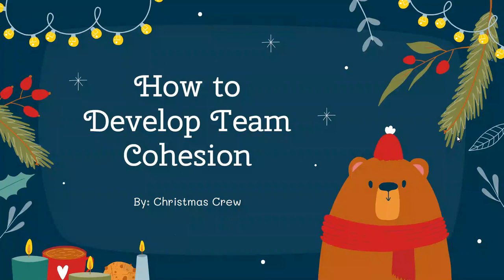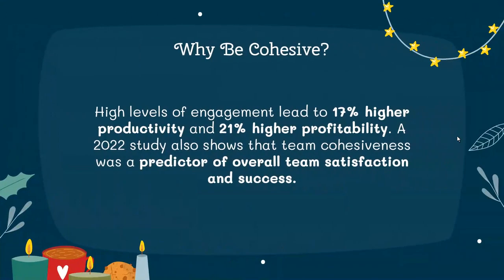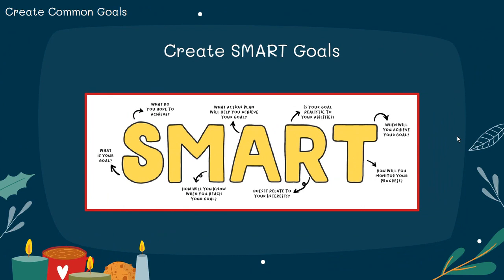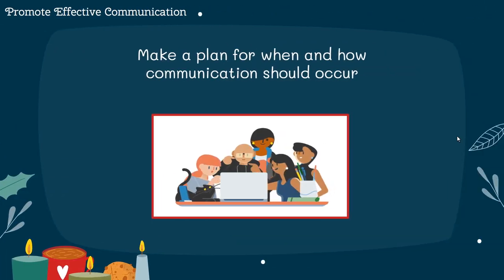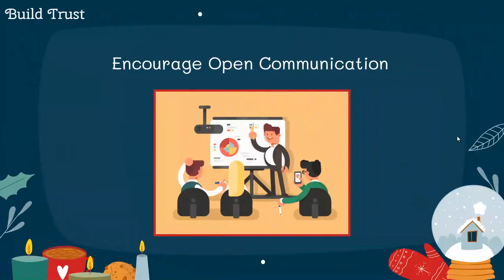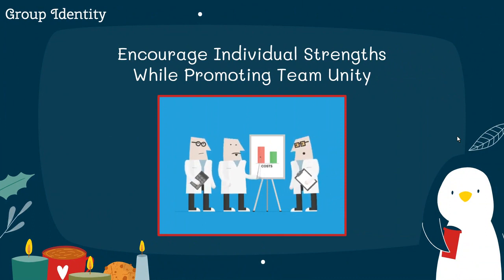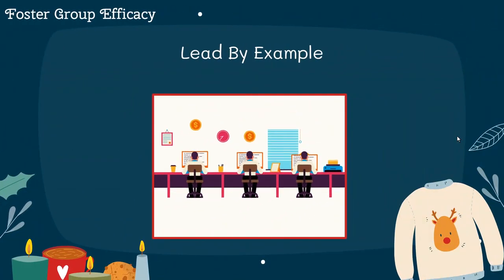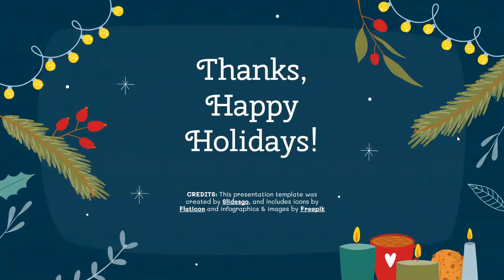Christmas Crew- Team Cohesion Presentation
“6 Easy Ways to Measure Team Effectiveness.” cityHUNT, 7 Jan. 2022,
Beal, Daniel J., et al. "Cohesion and Performance in Groups: A Meta-Analytic Clarification of Construct Relations." Journal of Applied Psychology, vol. 88, no. 6, 2003, pp. 989-1004. ProQuest,
Ganotice, Fraide A, et al. “Team Cohesiveness and Collective Efficacy Explain Outcomes in Interprofessional Education.” BMC Medical Education, U.S. National Library of Medicine, 29 Nov. 2022,
Herrity, Jennifer. “10 Ways to Improve Team Cohesiveness in the Workplace.” Indeed, 28 Feb. 2023,
“How to Improve Teamwork and Collaboration in the Workplace.” Gallup.Com, Gallup, 9 Oct. 2023,
Salas, Eduardo, et al. “Sage Journals.” Measuring Team Cohesion: Observations from the Science, 15 Apr. 2015,
Team, Editorial. “21 Collaboration Statistics That Show the Power of Teamwork.” Bit Blog, Blog.Bit.ai, 20 June 2022,
Works Cited